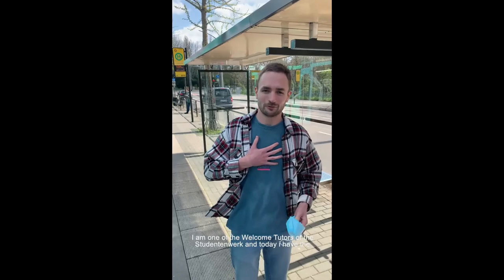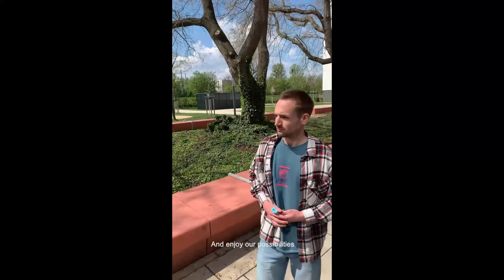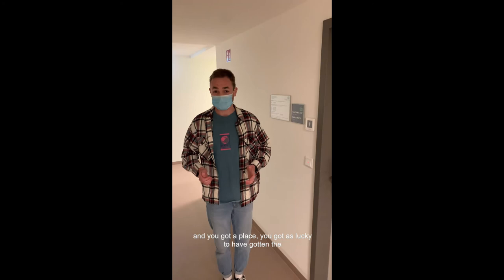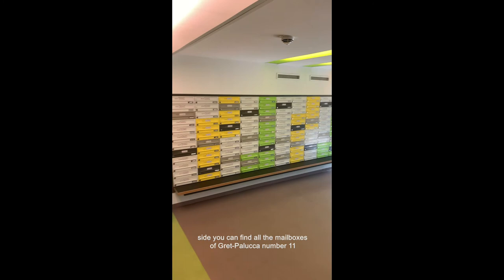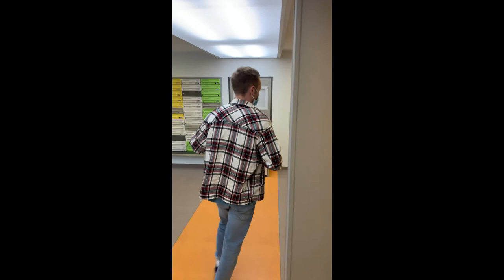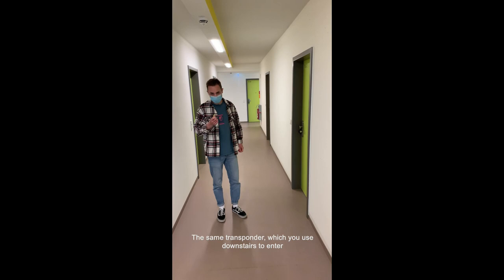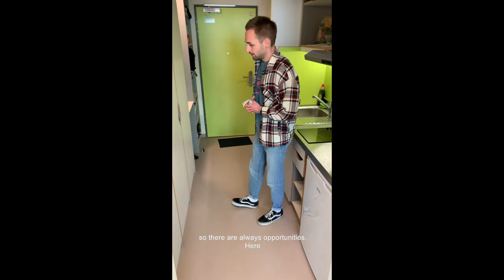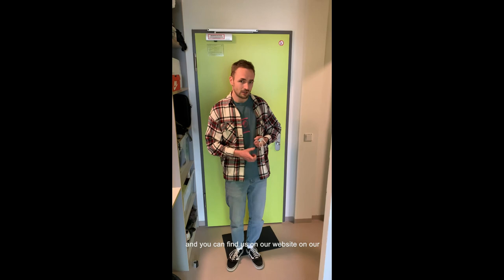Videotour Student Hall Gret-Palucca-Straße (english)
Take a tour through our student hall at Gret-Palucca-Straße with our Welcome-Tutor Max.